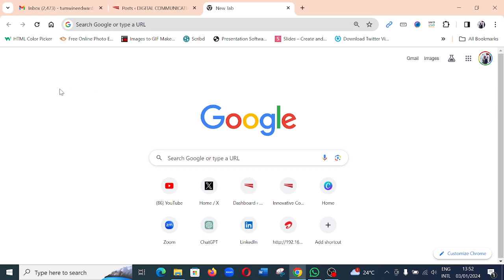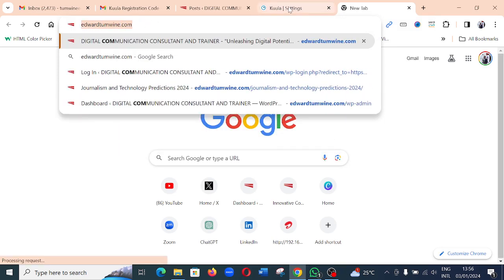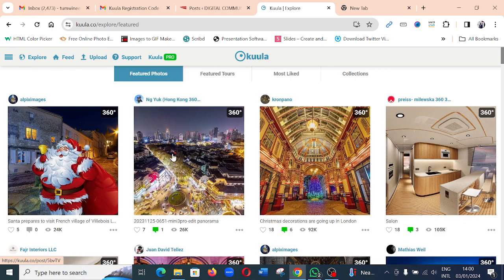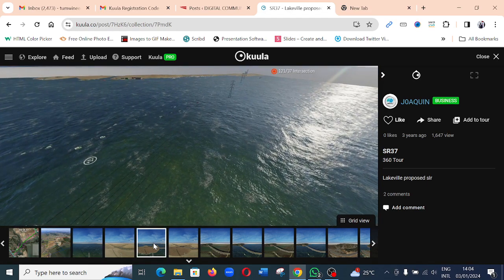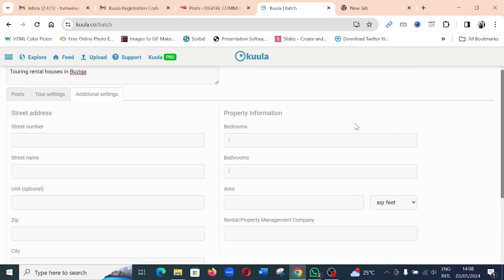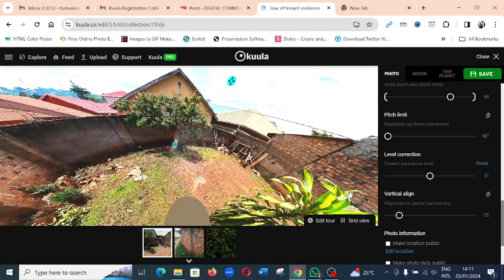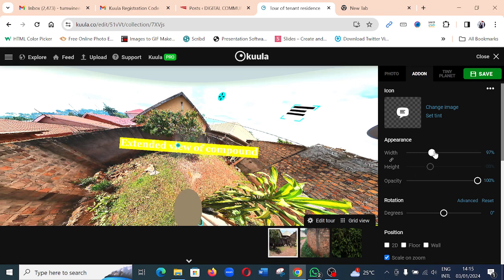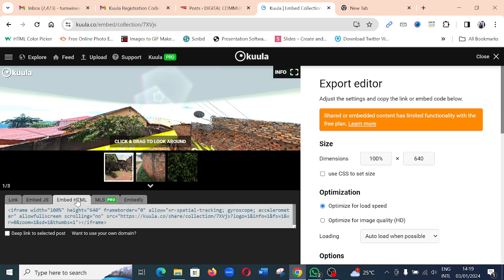How to set up and create a virtual tour using Kuula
This video is a step by step tutorial of how to set up an account and create a virtual tour.